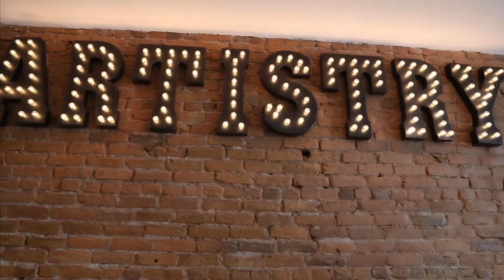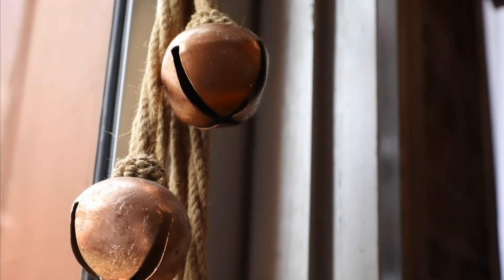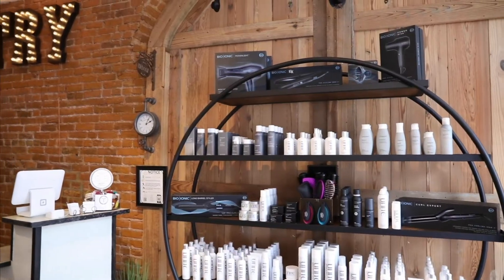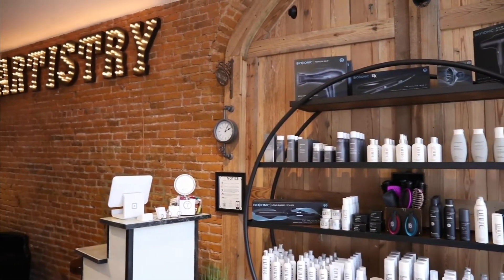Artistry Salon | Lookbook Series